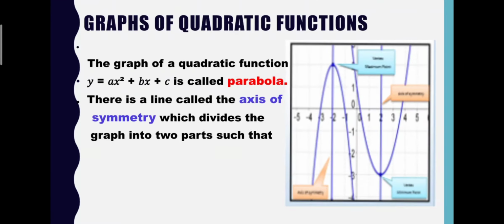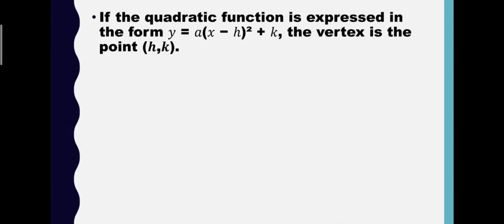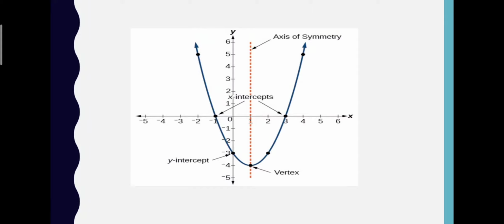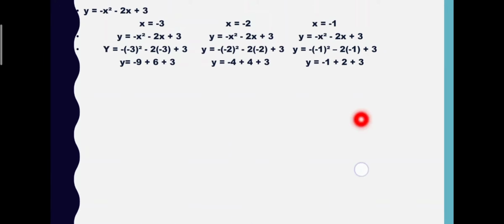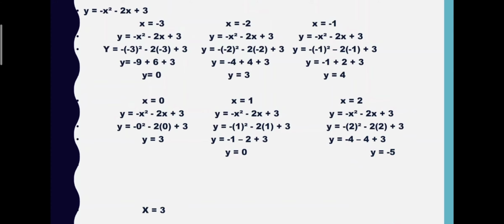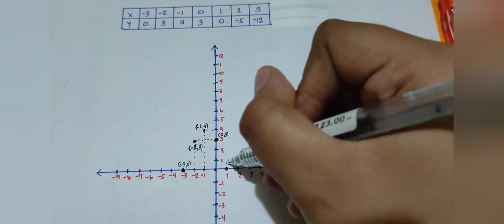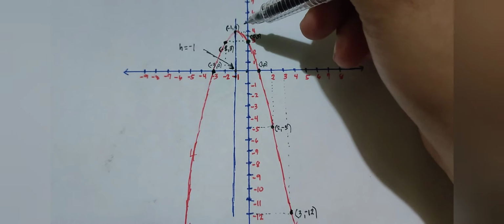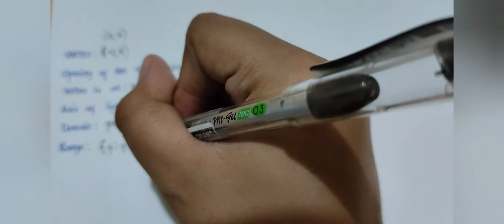GRAPHS OF QUADRATIC FUNCTIONS | TAGLISH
SOLVING QUADRATIC INEQUALITIES IN TWO VARIABLES

In this video you will know how to graph quadratic functions and how to identify the vertex, equation of the axis of symmetry, domain and range.